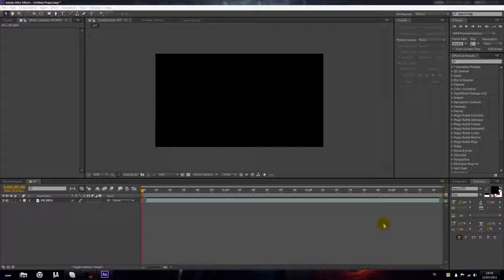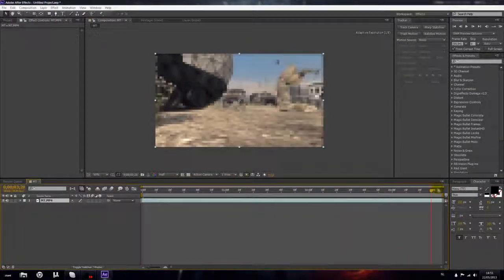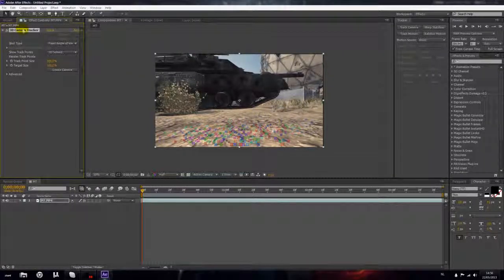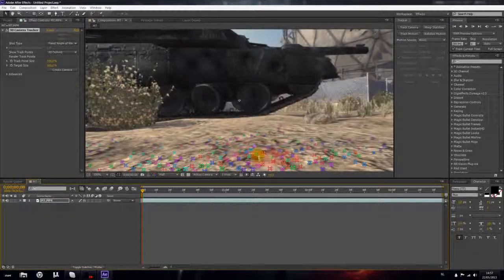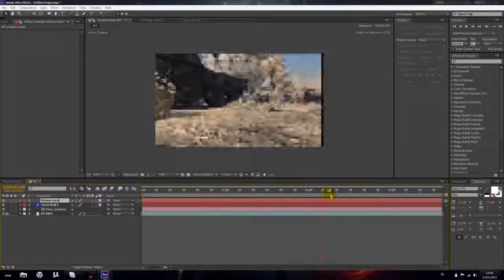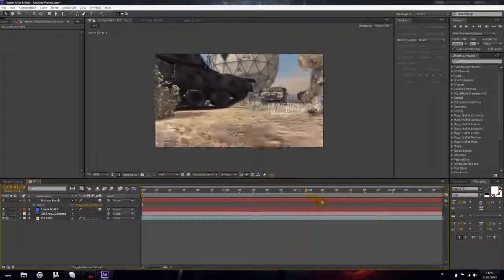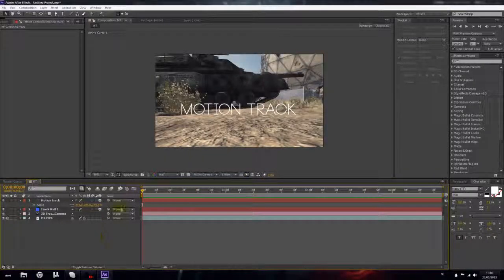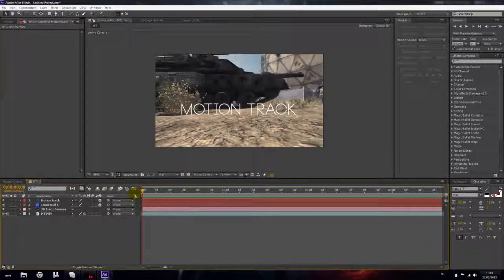After Effects Tutorial Motion Track 2D Text in After Effects CS6 by Techrodd